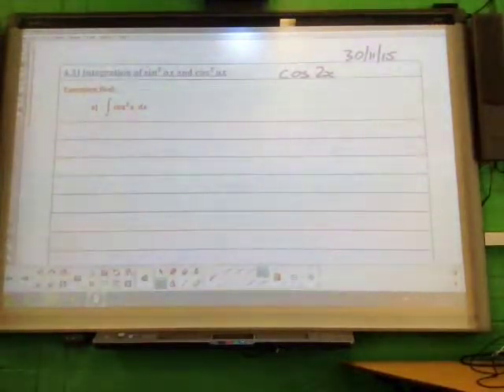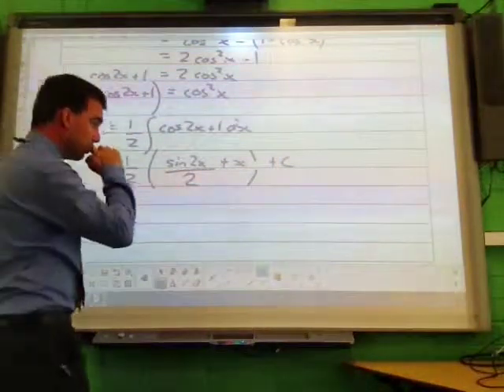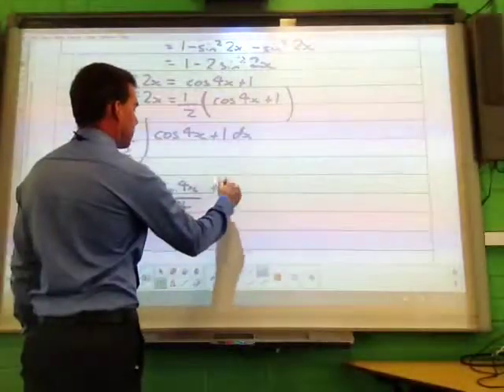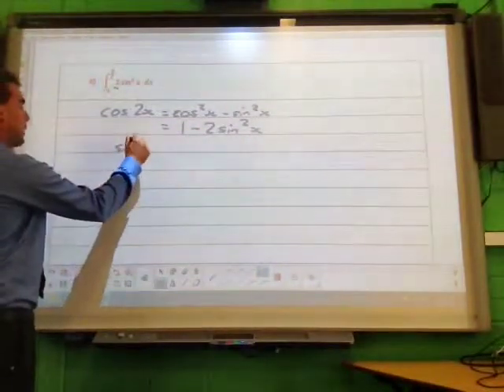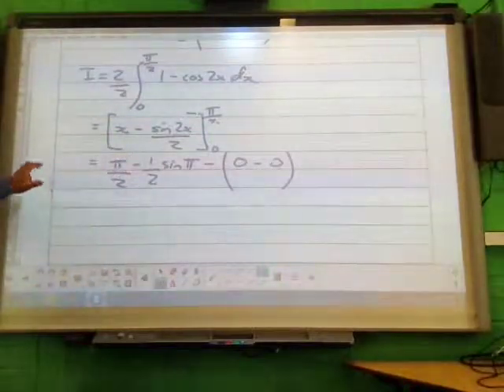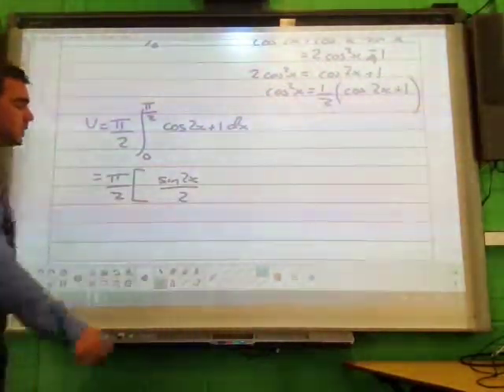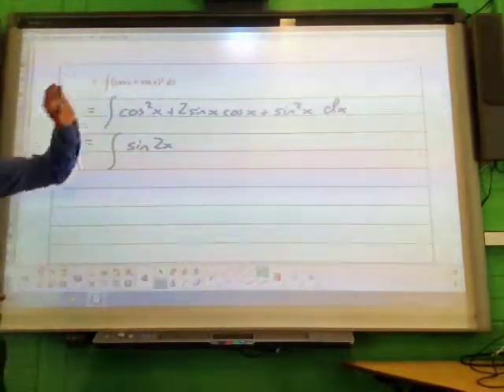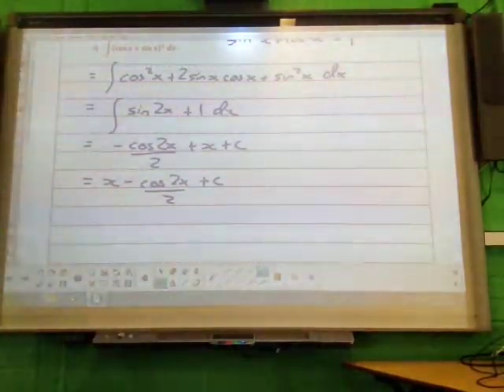4.3) Integration of sin^2 (ax) and cos^2 (ax)